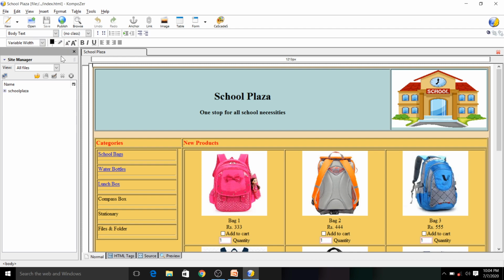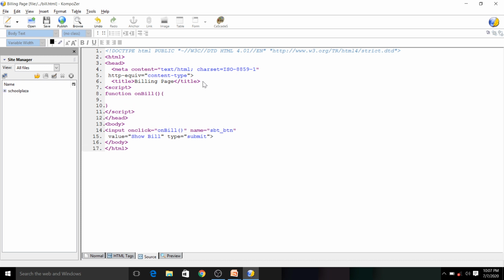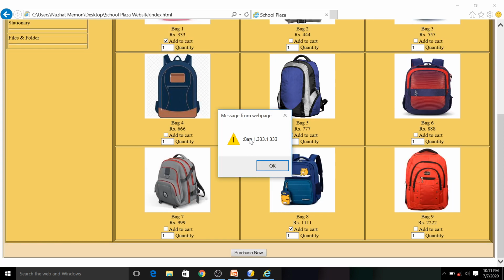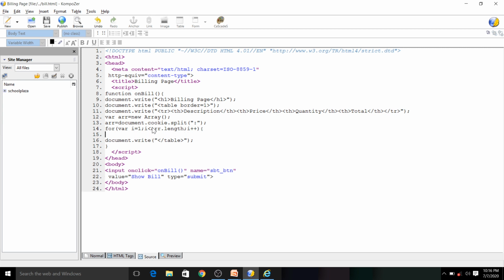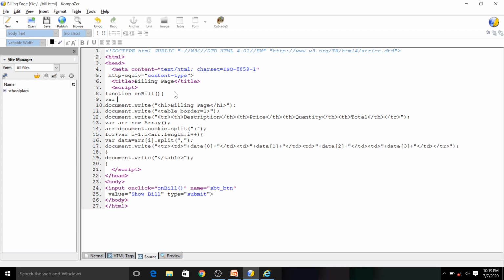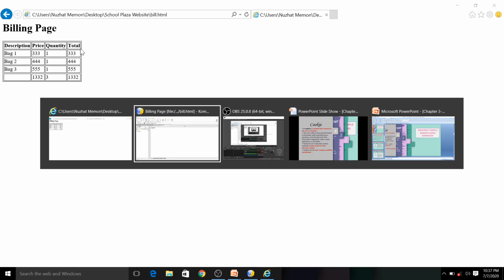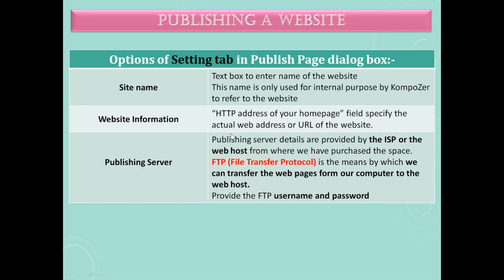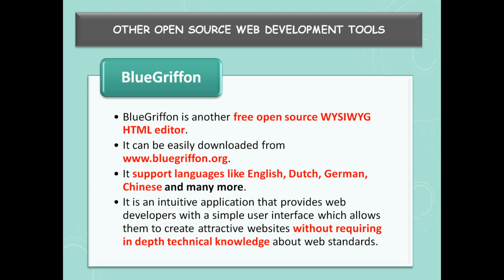Std 12 Computer Chapter 3 Designing simple website using KompoZer (Part 3-Billing Part)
Online Video Session with Nuzhat Memon for GSEB HSC Std 12 Computer Chapter 3 Designing simple website using KompoZer (Part 1- Designing Part) - Practical & Theory kompoZer Tutorial for English Medium - Commerce and Science Stream

Cookie
Billing page in JavaScript
Publishing or uploading a website
Site sub-directory - Public_html
Open Source Web development Tools
IDE - Integrated Development Environment
Aptana Studio
BlueGriffon
Amaya

About- Nuzhat Memon is Online YouTube channel for Computer subject.